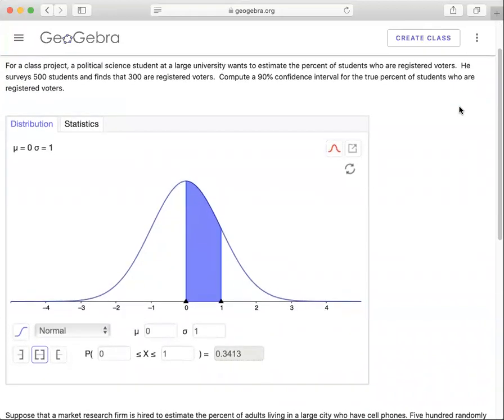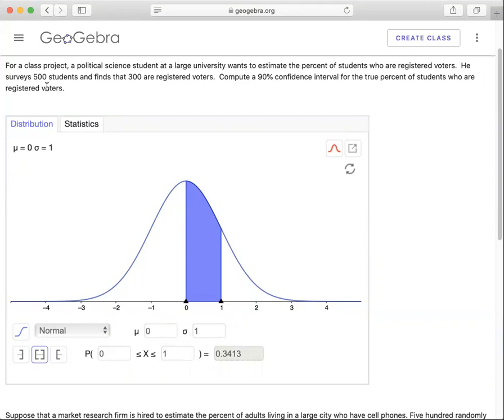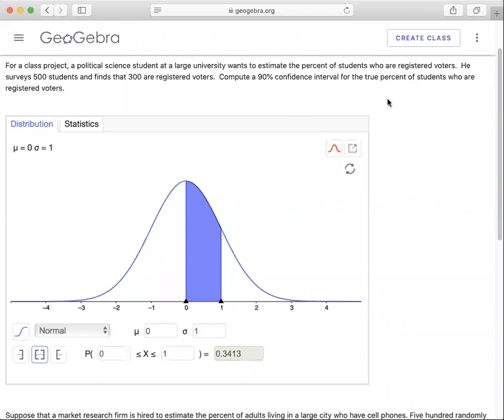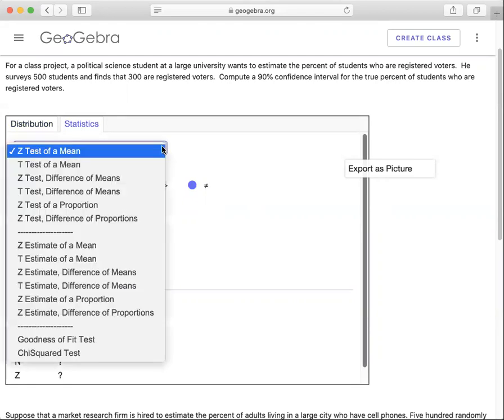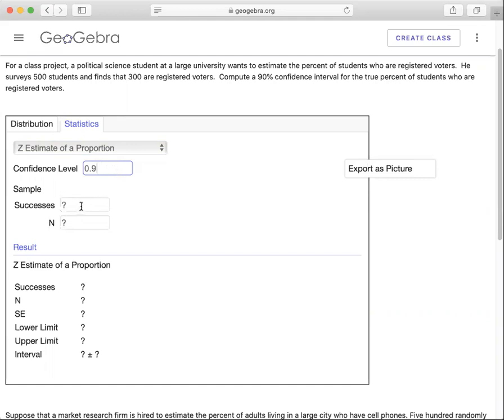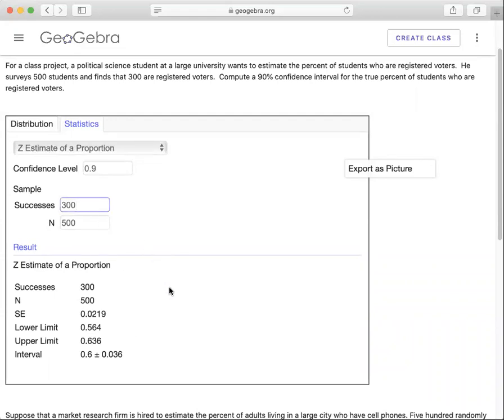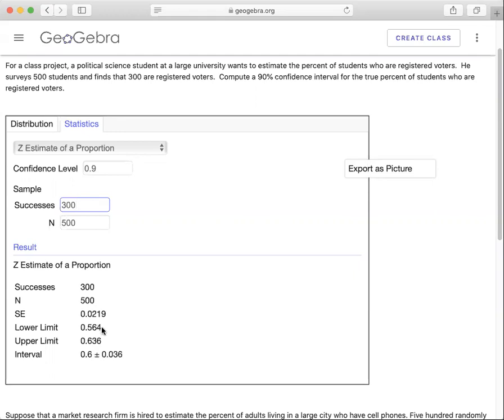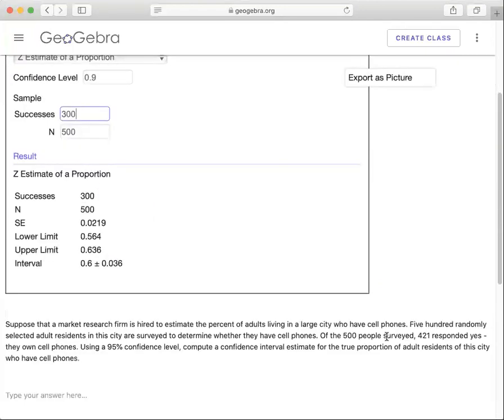Confidence Interval of a Proportion using GeoGebra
Link for the app in this video.
Select Teaching.